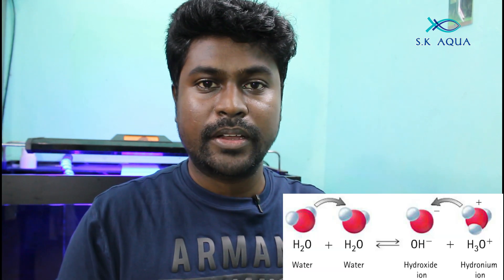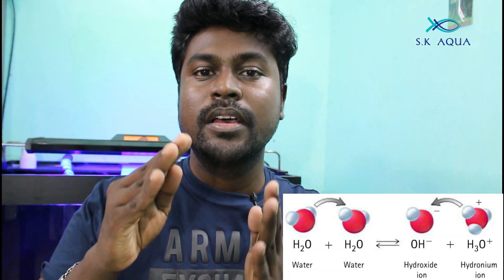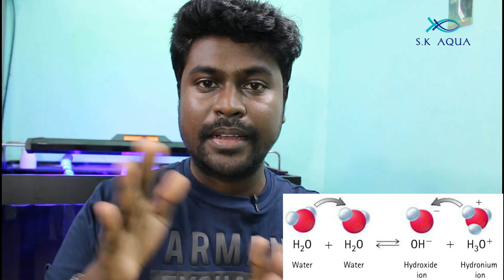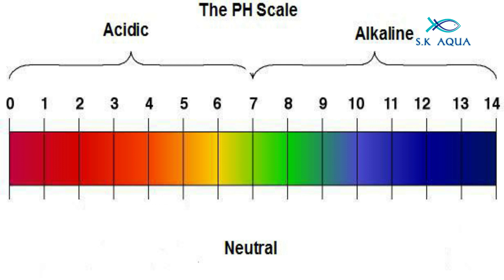All About pH VALUE How to check and control your aquarium water | Tamil | SK Aqua | SK Aquatic